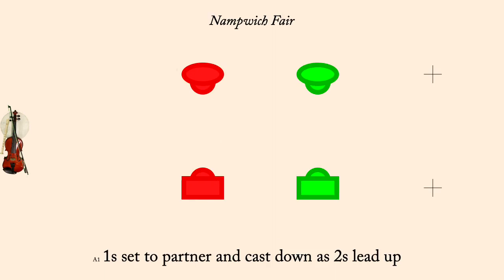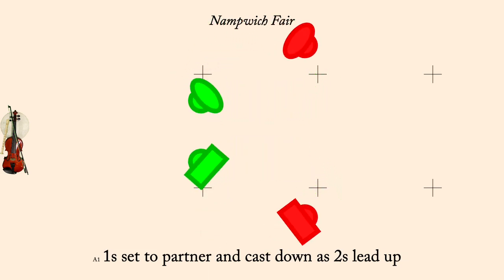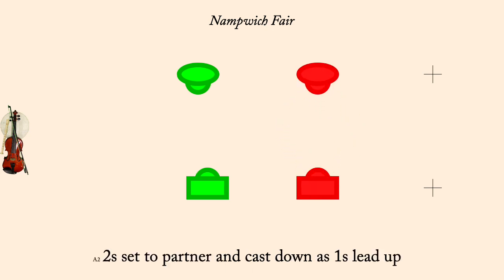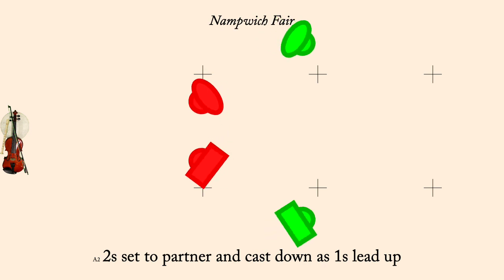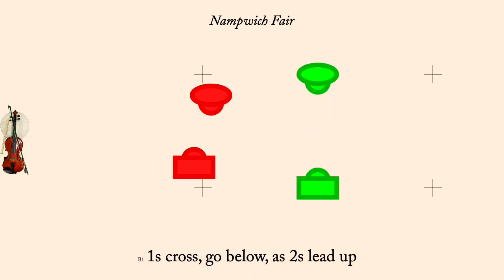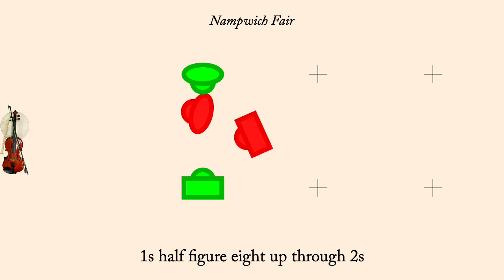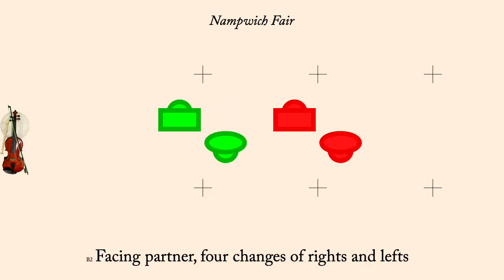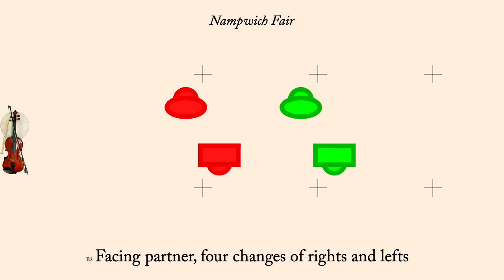Nampwich Fair ~ P. Shaw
Nampwich Fair is an English Country Dance found in Playford's Dancing Master of 1726, and interpreted by Pat Shaw in 1964. Originally a triple minor this version is a proper duple minor dance.

The music was published by Playford with the dance and was synthesized by Colin Hume's software.